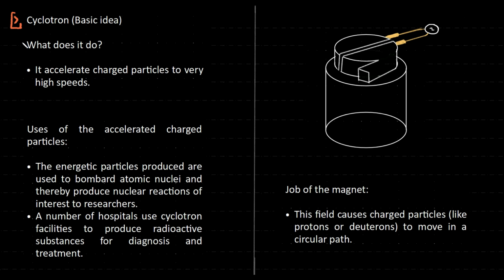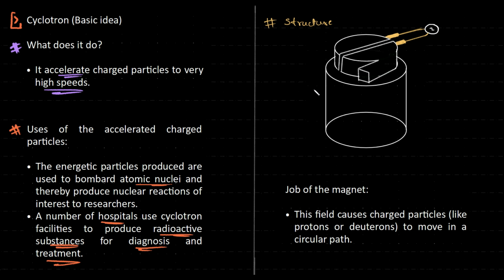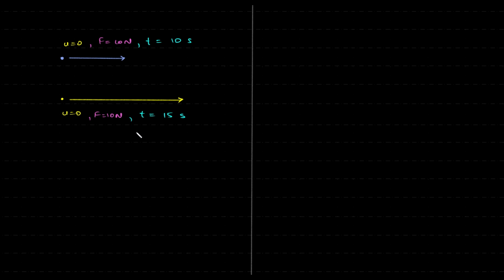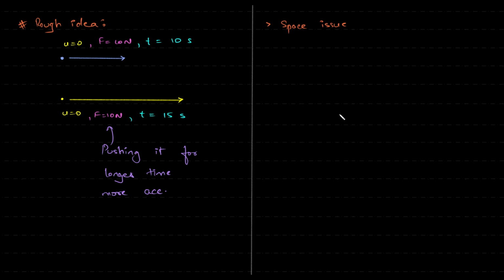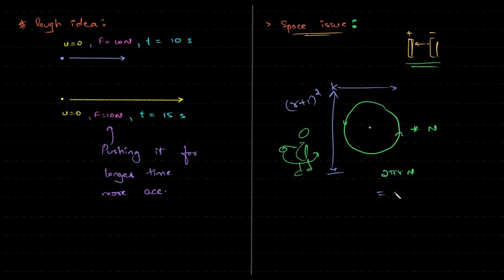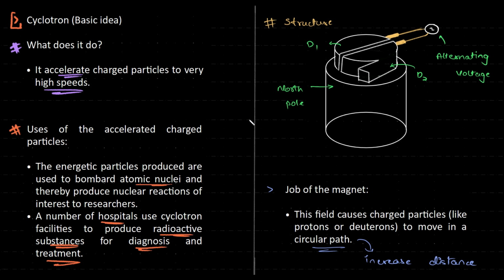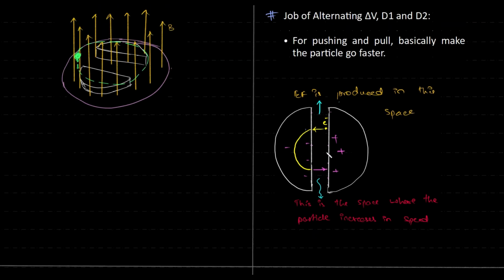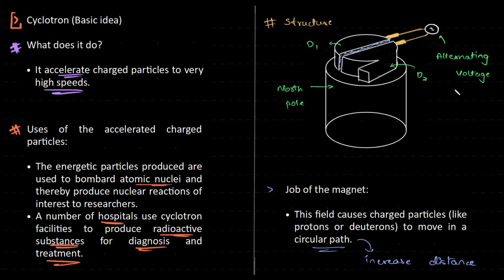12P C4 5C P1 1